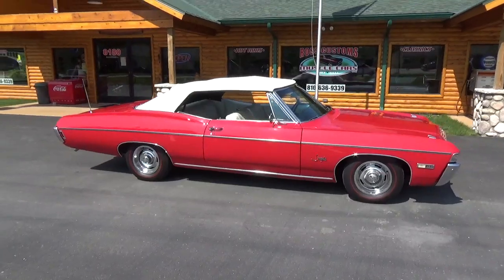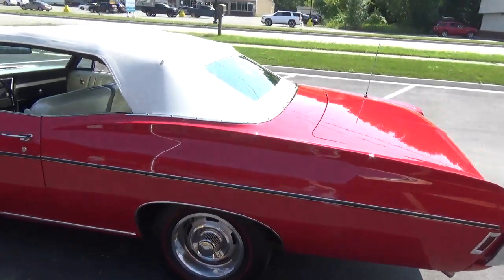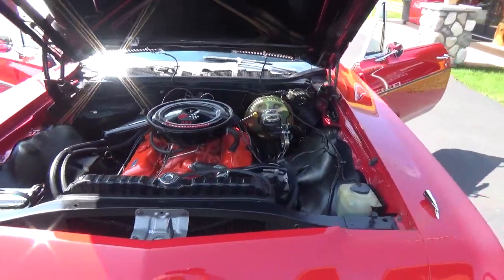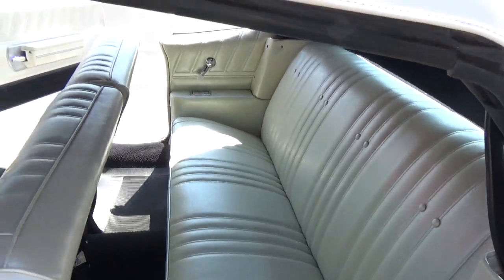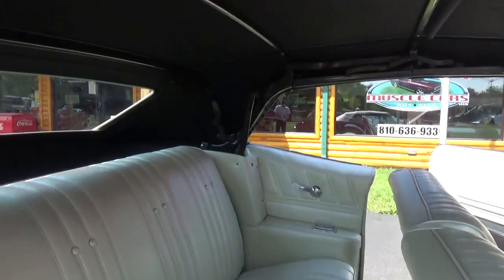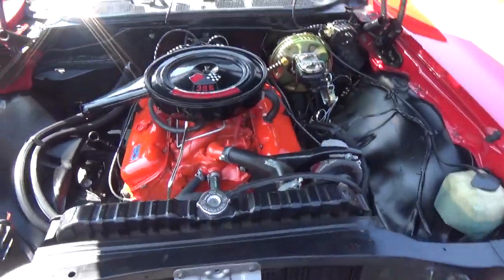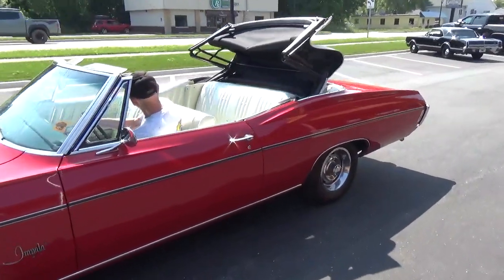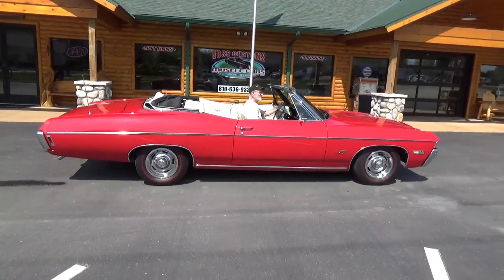RossCustomsMI.com - SOLD SOLD - 1968 Chevrolet Impala Convertible - #'s Match 396 - 4 Speed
This is a very nice, clean 68 Impala convertible, #'s matching 396, 4 speed, that has had a recent frame off restoration, done in a "Show Quality" Matador Red, basecoat clearcoat, sanded and wheeled smooth, slick as glass, at time of restoration had new tinted windshield, new weather stripping and window felts, all original softray side glass in excellent condition, new white convertible top with glass rear window, all window and pillar stainless is original and has been re-polished to a show finish, new door handles, new side view mirrors, re-chromed original grill, re-chromed headlight bezels; as well as marker light bezels, lower grill is original in excellent condition, re-chromed front bumper; as well as bumper guards, original body side moldings in excellent condition, stainless wheel well moldings in excellent condition, new rocker spears, new side marker bezels, original rear bumper has been re-chromed; as well as bumper guards.

Factory parchment white interior, original dash in excellent condition, original dash pad in excellent condition, rare factory in dash tach and gauge package - showing 85,000 miles, factory power top with matching parade boot, optional 3 spoke wood wheel, new sun visors, new front and rear door panels, new arm rest, new front and rear seat covers and foam, deluxe seat belts, Hurst shifter, new carpet and deluxe floor mats.

Under the hood we have the original #'s match 396, 325 horse which has been completely rebuilt, correct quadrajet 4 barrel carb and breather, nicely updated with PerTronix electronic ignition, heavy duty Harrison radiator with correct shroud and 5 blade clutch fan, power steering, power brakes updated with disc brakes up front, drilled and slotted rotors, new fuel and brake lines, front suspension has been gone through at time of restoration, factory exhaust manifolds into 2 1/2 inch dual stainless exhaust out the back in stock location with factory type stainless mufflers, this strong running 396 is backed up with its original #'s match Muncie 4 speed trans, 12 bolt limited slip rear.

Rides on a set of Chevy Rally with BF Goodrich Redline Radials 225/70/15 all around.

Folder of restoration receipts and few photos

This "Gorgeous" Impala convertible is ready to show, cruise and enjoy.